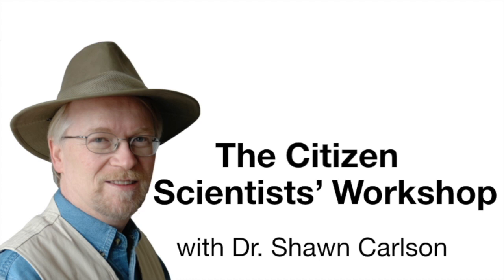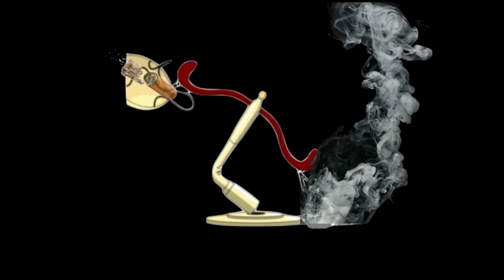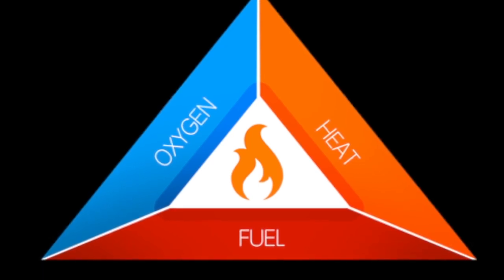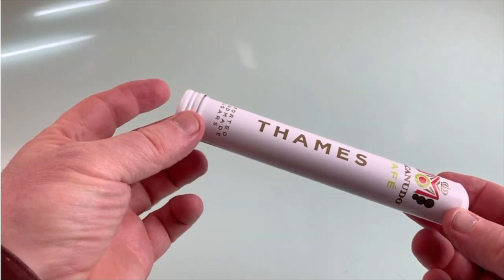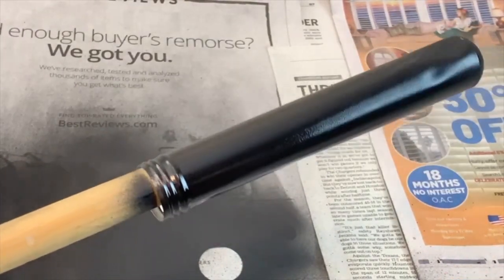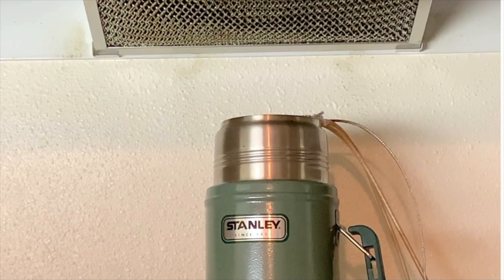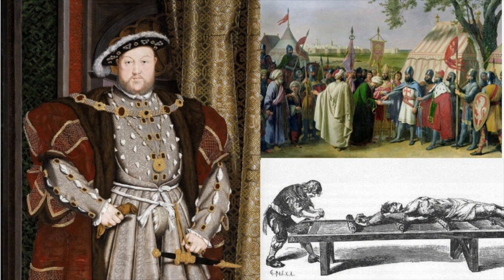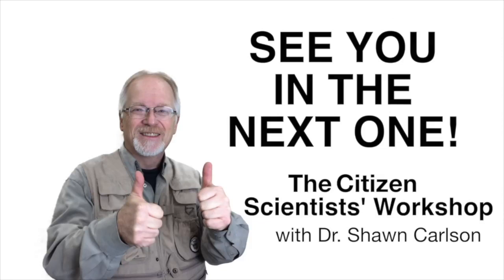How to Measure the Weight of Smoke (the Right Way!)--SUPER SCIENCE PROJECT By Dr. Shawn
In this video, Dr. Shawn* demonstrates how to do something that a lot of folks think can't be done... to measure the weight of smoke. This easy-to-do Super Science Project provides a fun introduction to the history of chemistry, and provides a great hands-on project for citizen scientists, teachers, home schoolers, and students.

This is an AWARD WINNING SCIENCE PROJECT for students aged 13 and older.  Parental supervision is absolutely required!  NOTE:  The best way for students to do this project outdoors is to roast the cigar tube (with a hole in the lid, as per instructions in this video) over INDIRECT HEAT inside an outdoor BBQ.

This video references two earlier projects from this channel:

to show how to create a desktop kiln that can reach reach temps as high as 1200 degrees F that's suitable for this and many other experiments,

To show how to calculate the atomic mass of any molecule for which one has the chemical formula.

*Shawn Carlson holds a Ph.D. in nuclear physics from UC Los Angeles. He is the founder of the Society for Amateur Scientists, LabRats Science Education Program, and Engagement Education. His work has been featured in numerous national publications. He is a former columnist for Scientific American and Make magazines, and a winner of the MacArthur "genius" Prize for his innovative approaches to inspiring people to love learning STEM.